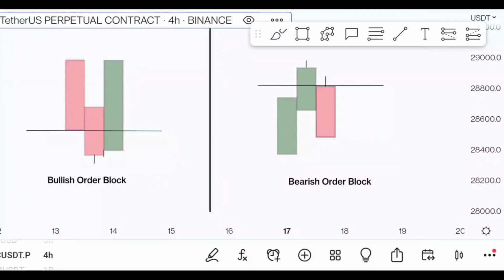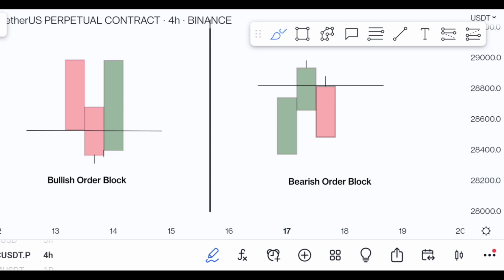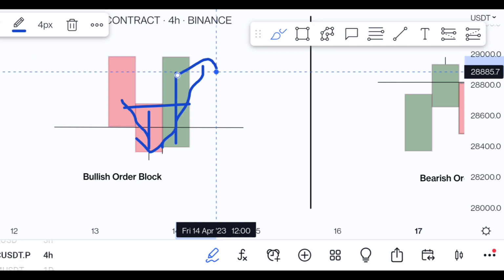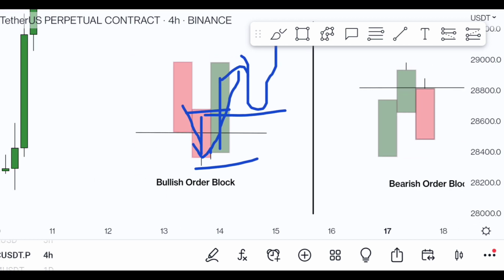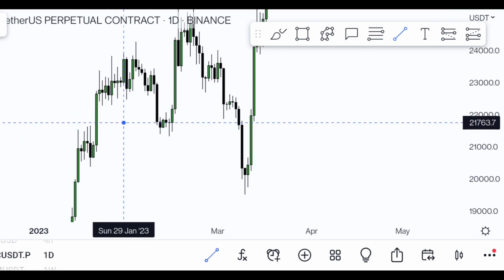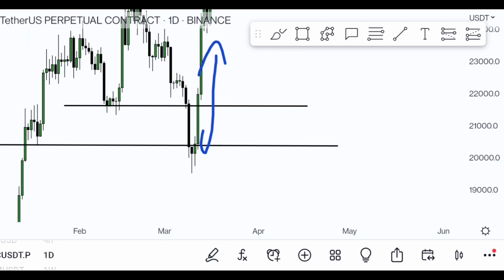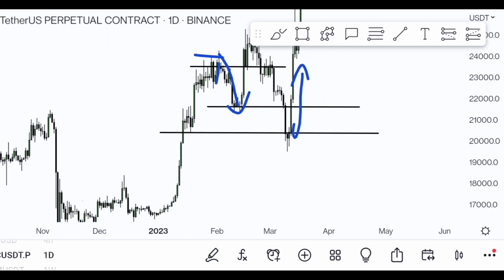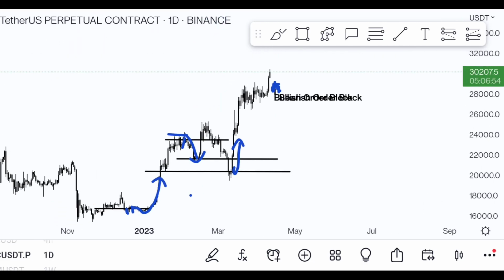Find ICT Daily Bias with this Order Block Strategy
here I've discussed ict daily bias,  order blocks, ( bearish and bullish) this lecture